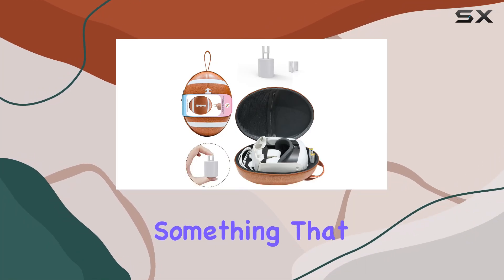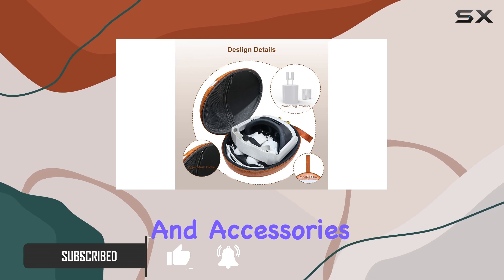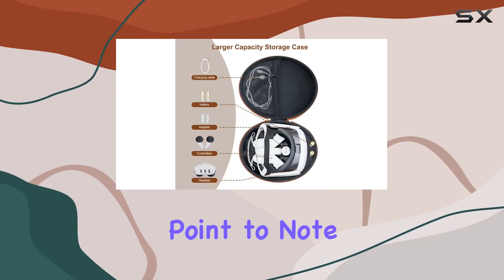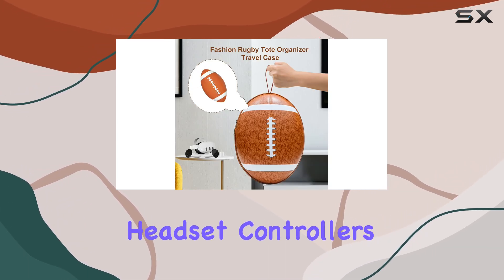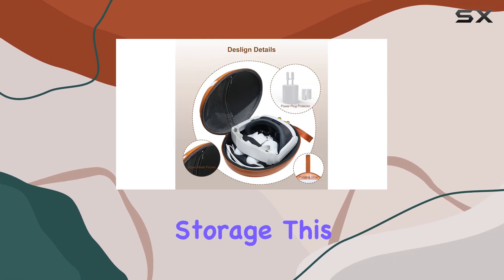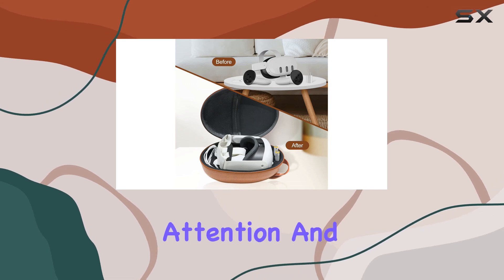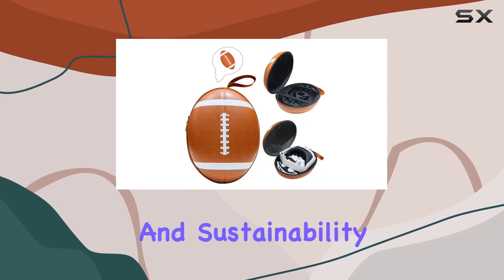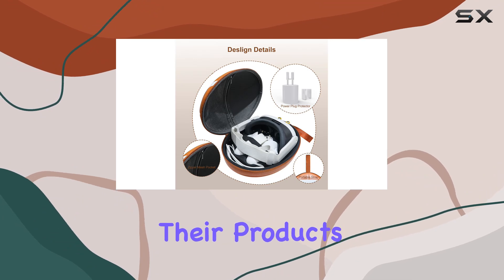Carry Case Compatible with Meta Quest 3 - The Best Stylish and Eco-Friendly Solution for Your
0:00 Intro
0:06 Review

Things that we mentioned in this video:
Carry Case Compatible with : B0CJX3WF4G